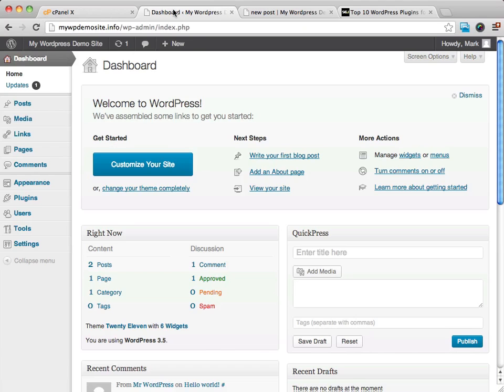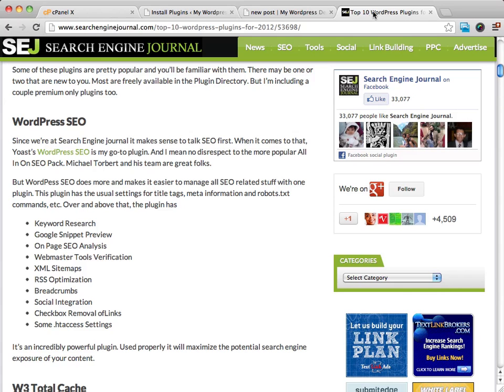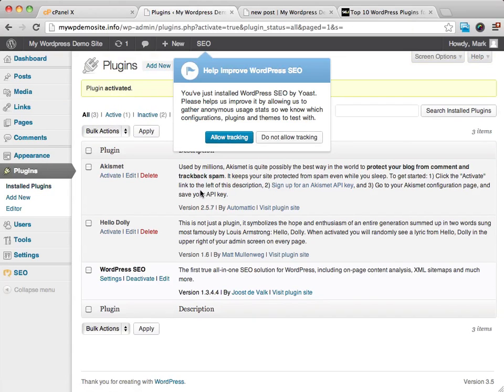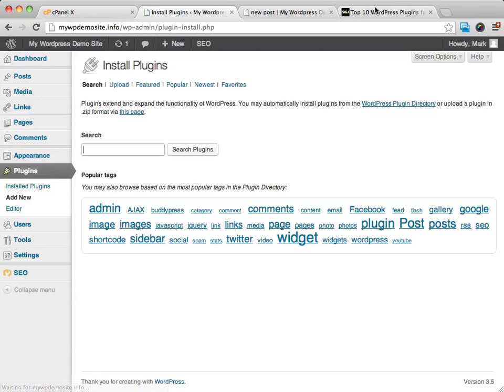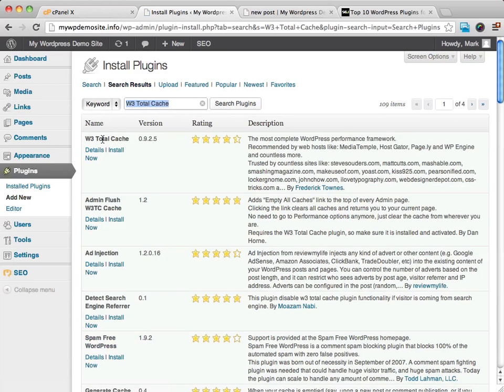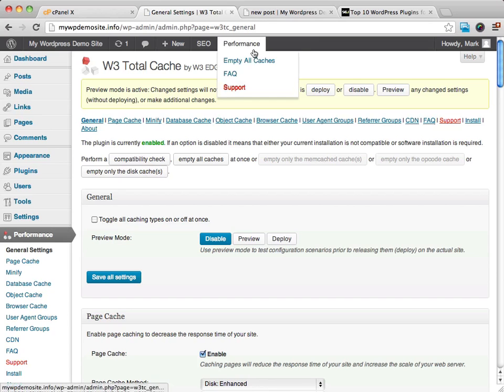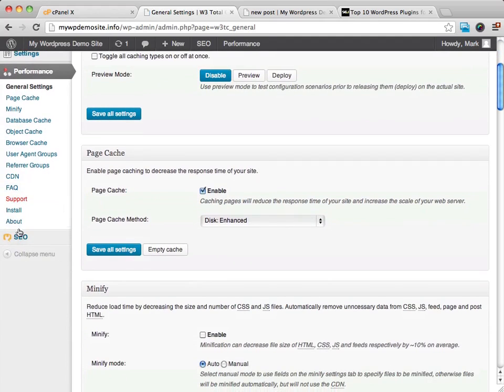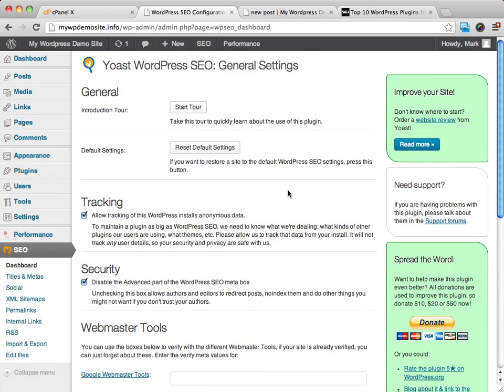WordPress Tutorial For Beginners Part 6 - Installing Plugins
Find out how to work from home and be your own boss using a proven system that will generate a passive residual income on autopilot.